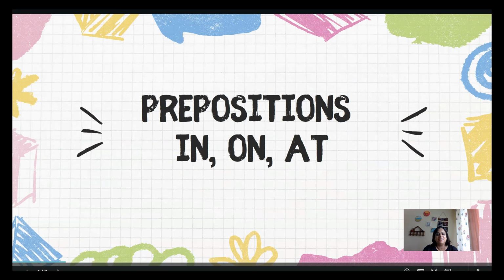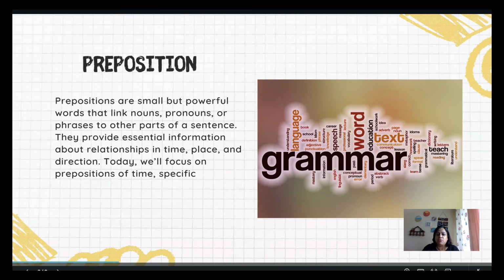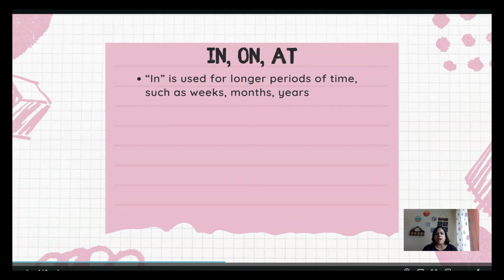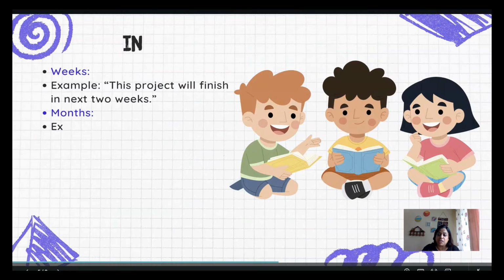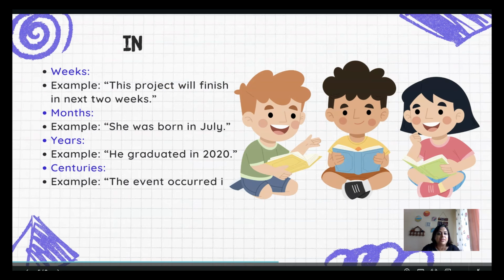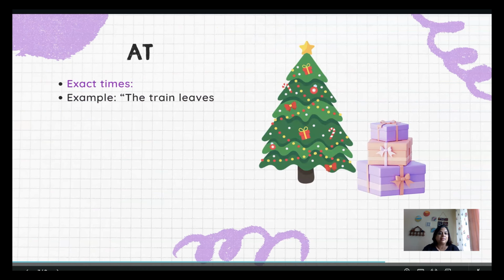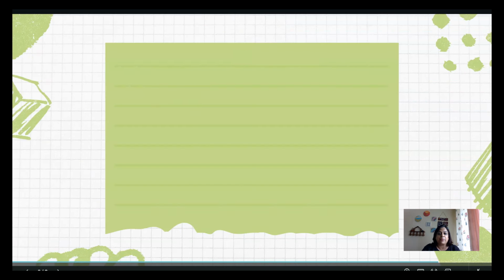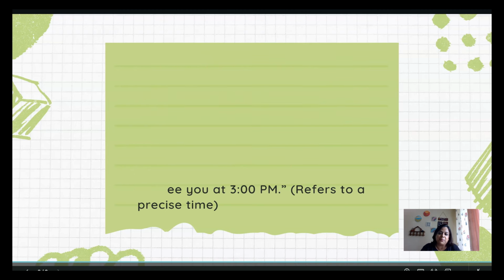Prepositions of Time | in, on, at | English Grammar Lessons